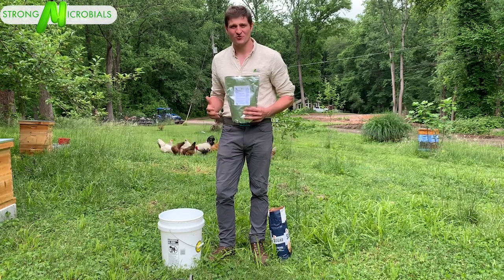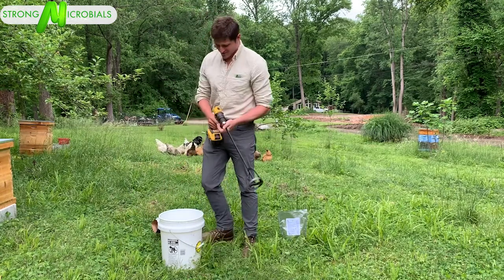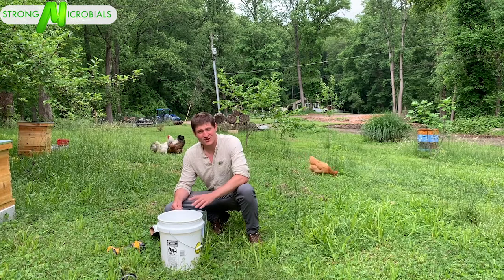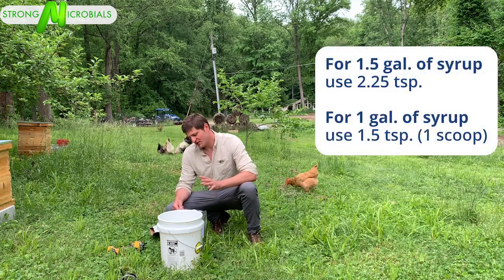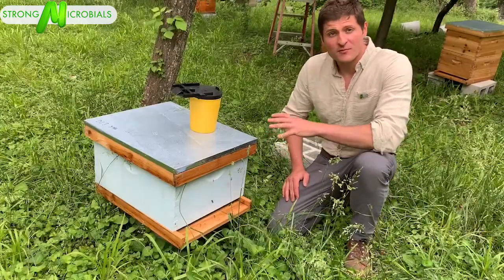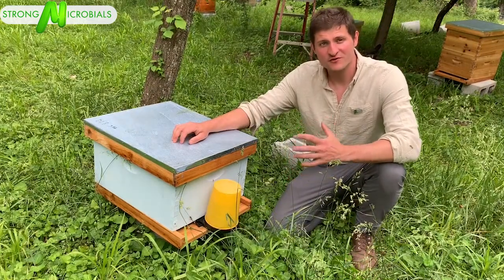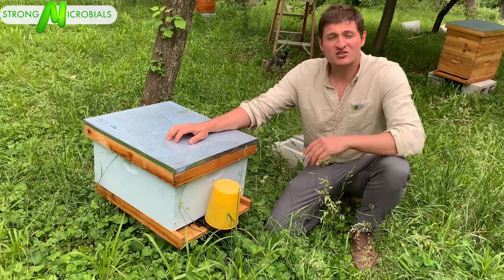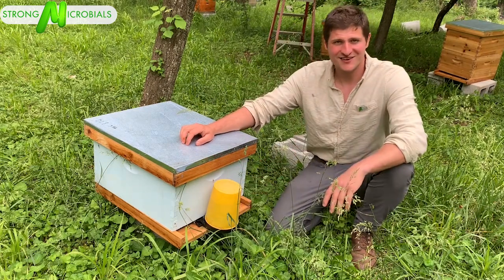How to Use SuperDFM®Extend™ - Probiotic for Bee Feed!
SuperDFM®Extend™ is a Probiotic For Bee Feed.

SuperDFM®Extend™ is the newest advancement in probiotic coverage. Made of 3 hardy Bacillus bacteria, Extend™ is tough enough to be added to liquid bee feed!

Probiotics are essential during spring buildup, stress, and when supplemental feeding is necessary.